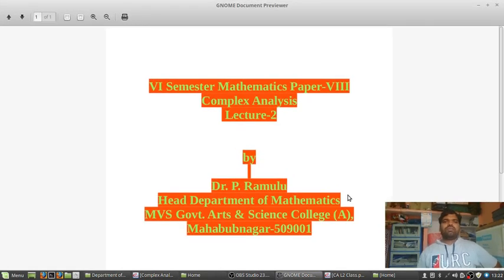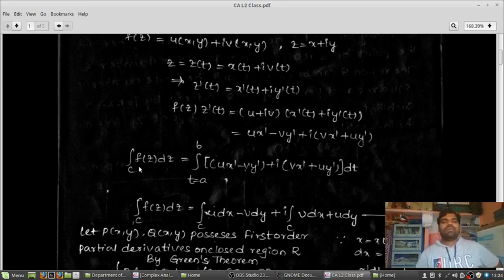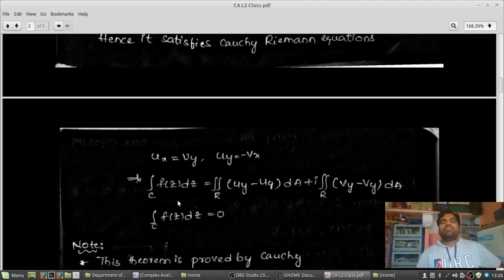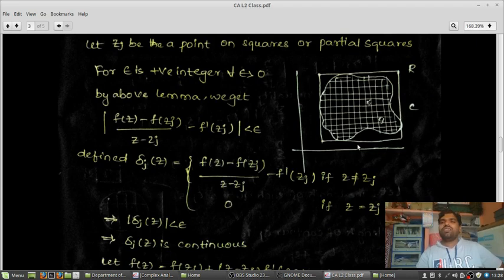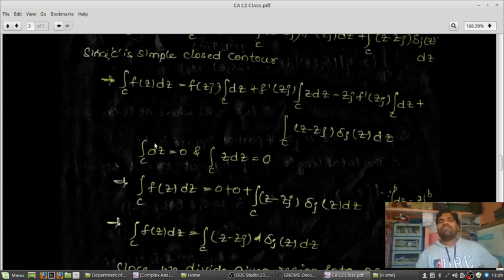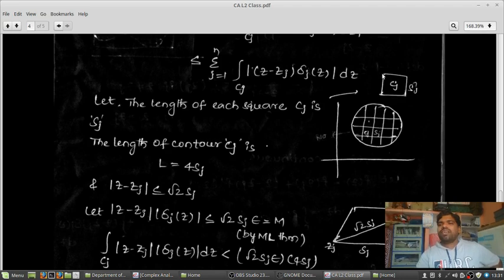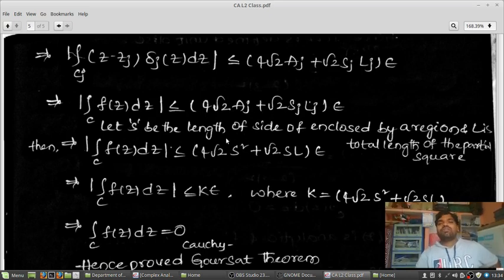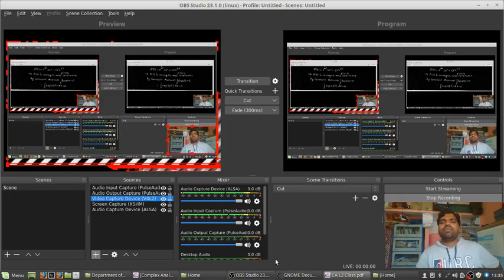Complex Analysis Lecture 2 by Dr P Ramulu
Complex Analysis unit-III